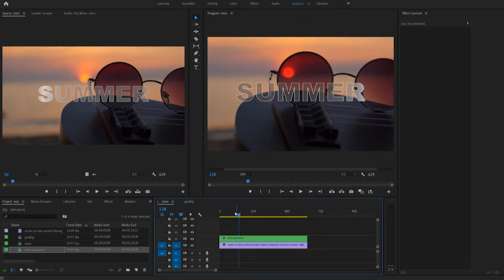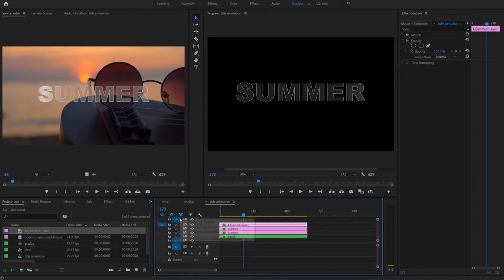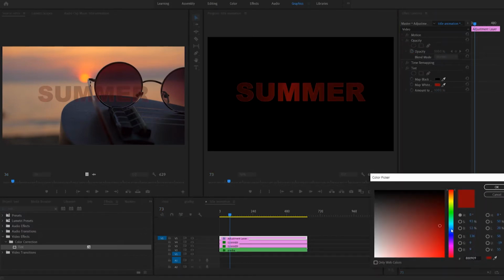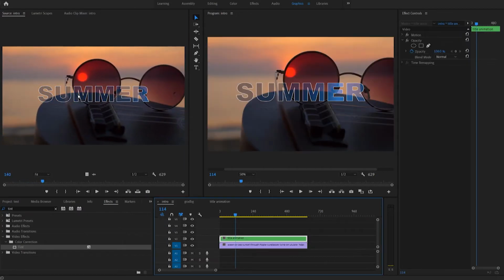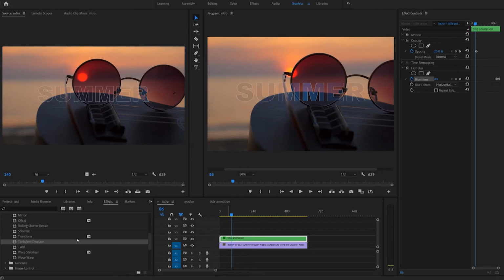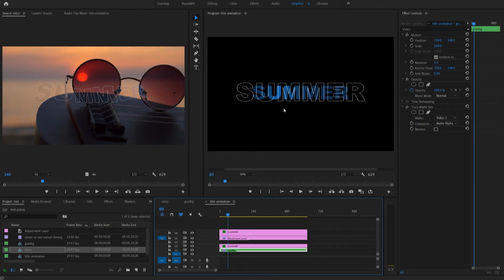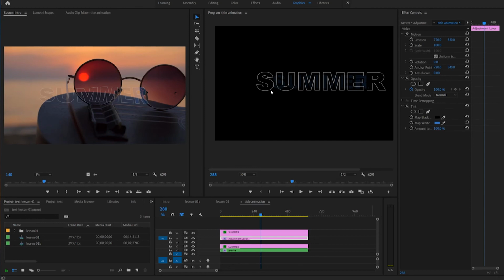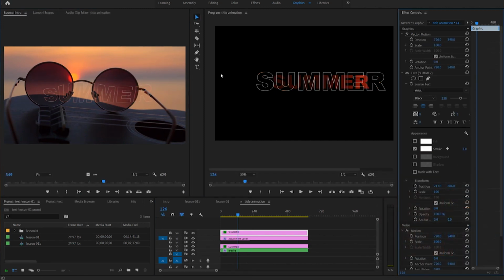Premiere - nesting and a side by side viewing of clips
Nest the graphics and see a live preview as you add effects and improve the look and motion.